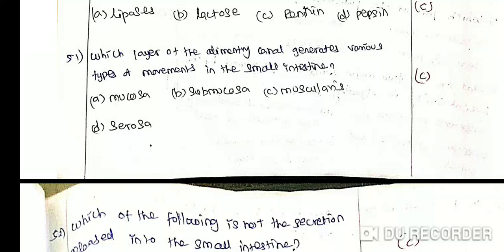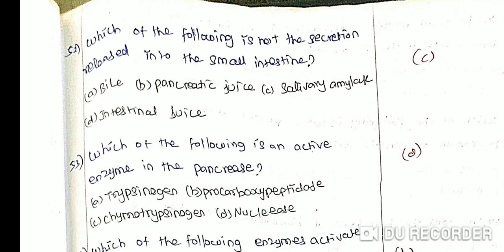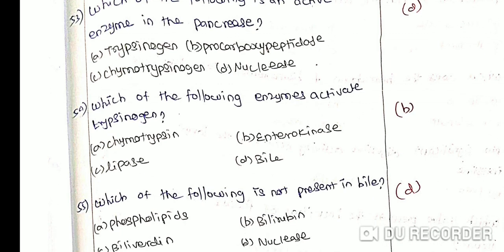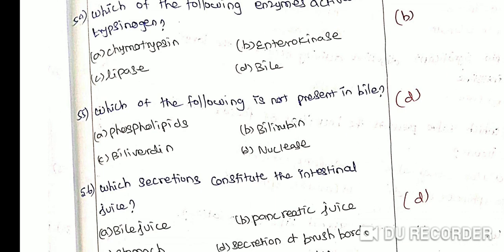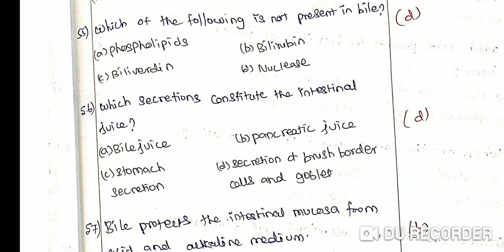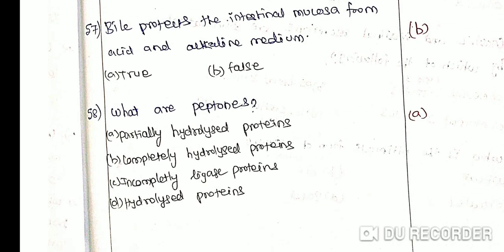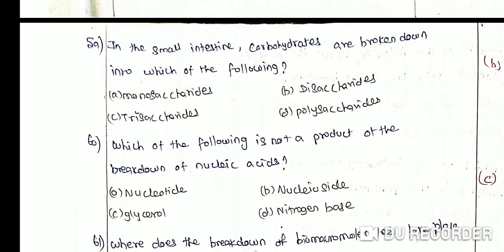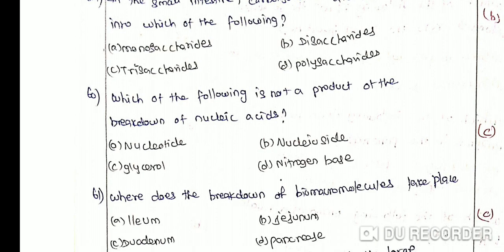Digestive system MCQ 6#Neetbiology LK NEET BIOLOGY COACHING CENTRE DIGESTION AND ABSORPTION NEET